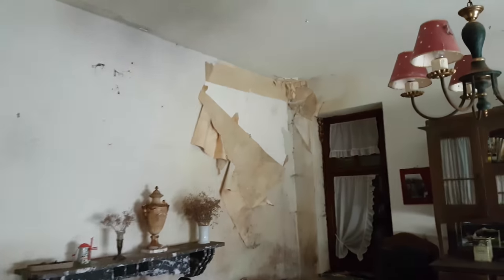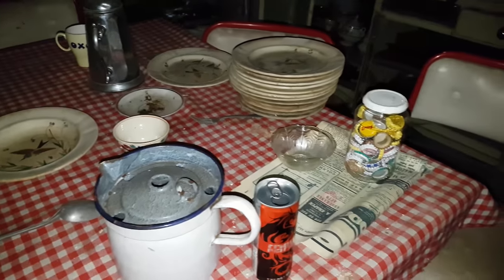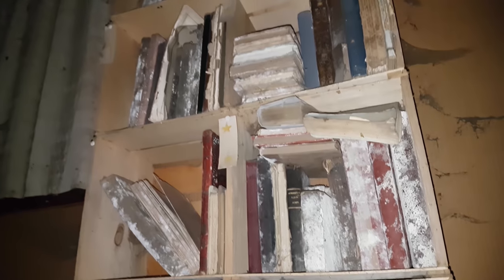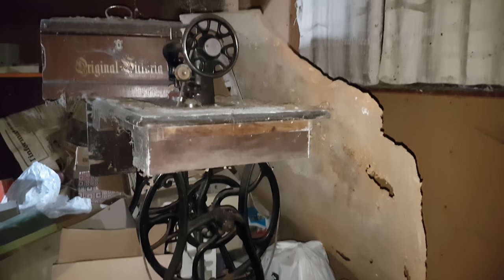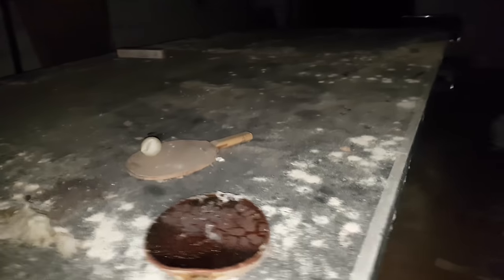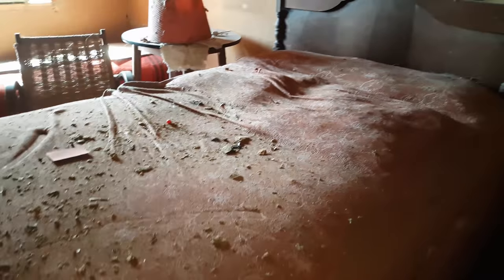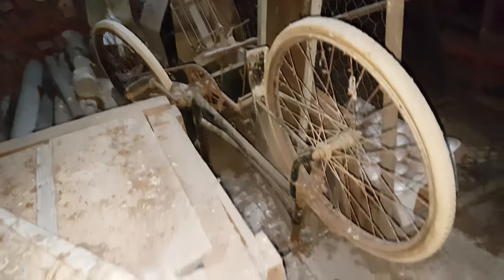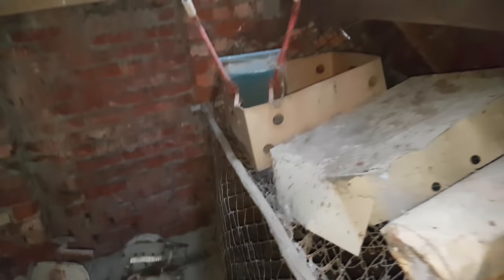Abandoned Fully furnished farmhouse with a 18 century stove ! [The Little Green House]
To see the beautiful pictures of these places and learn about its history head over to our

Hey explorers,
Wow this was an amazing abandoned home definetly on of the most beautifull places i have ever explored :o It was amazing to see that the people that have lived here just left everything behind and who knows where they whent :o I loved the 18 century stove (in belgium they call this a hatch stove) in this place and the old antique furniture :3 This place was filmed in Belgium.